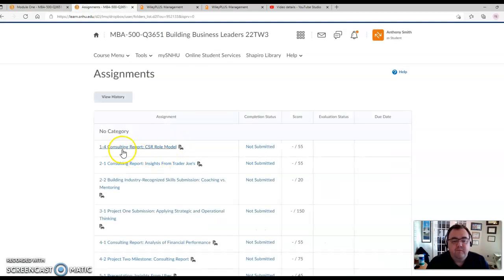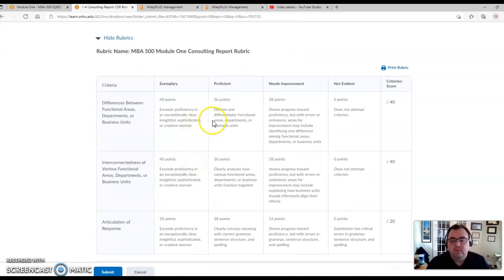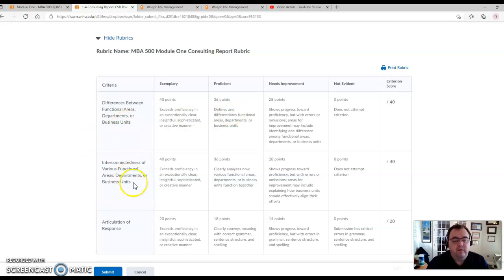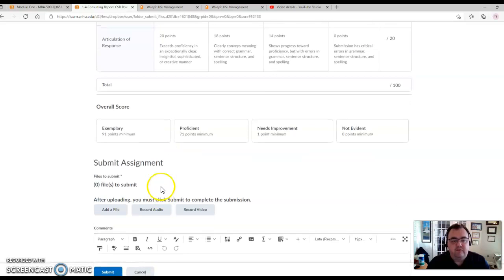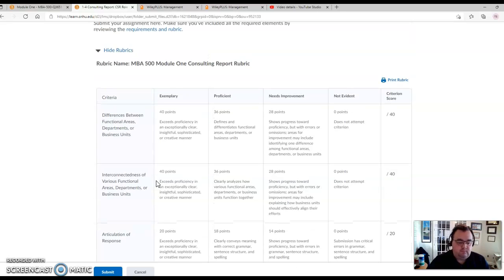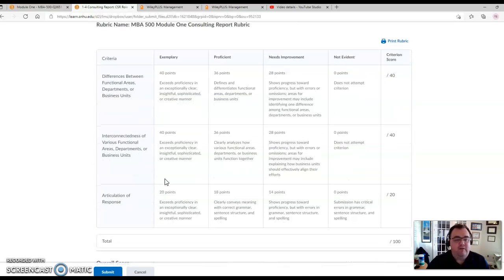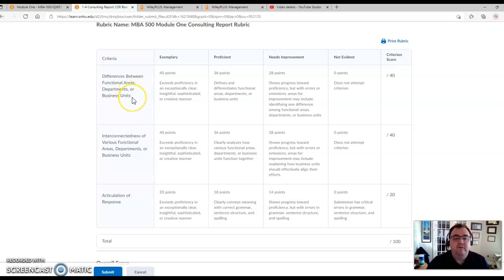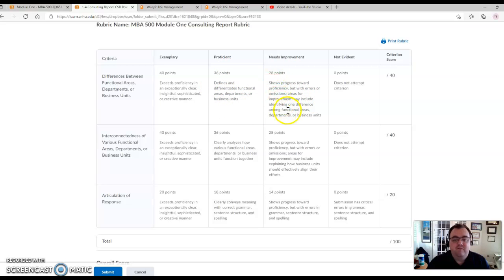Grades Explained 2022